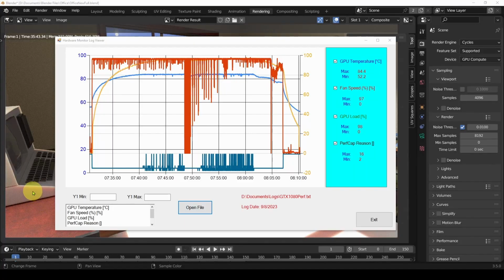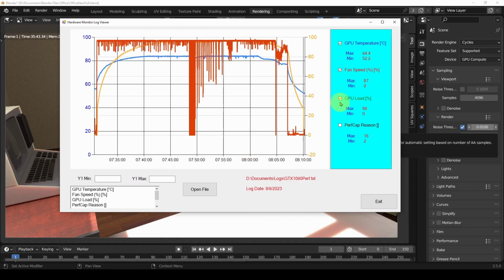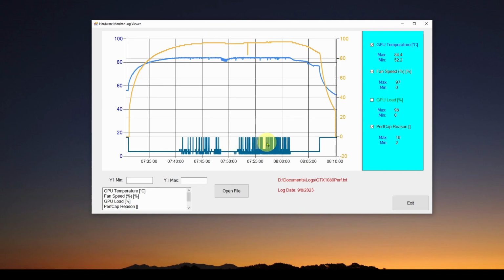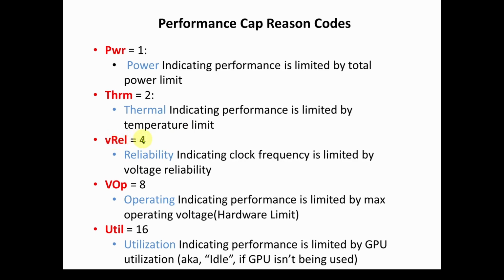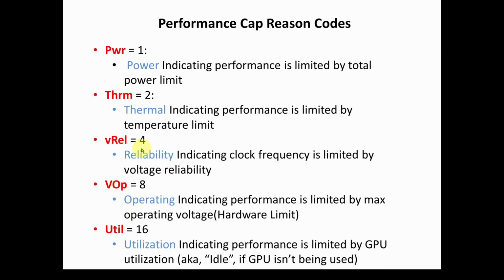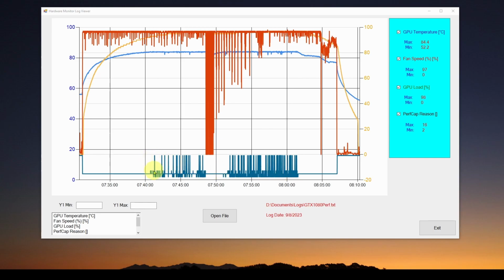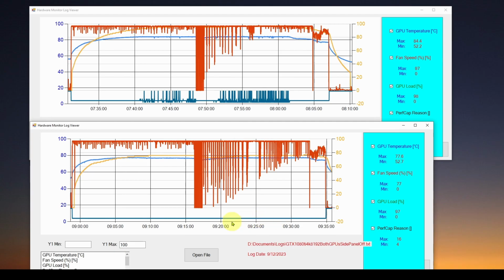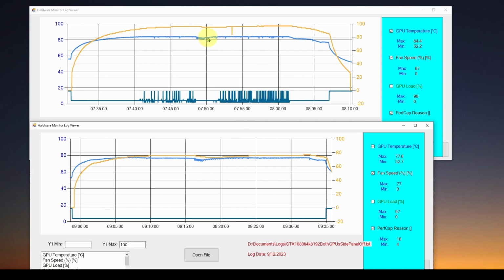How to Measure GPU Performance Part 4: Performance Analysis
A simple tutorial showing how to use free software to monitor the performance of your GPU, and also how to develop a simple C# application to chart the performance